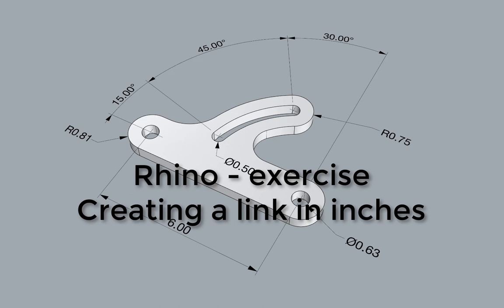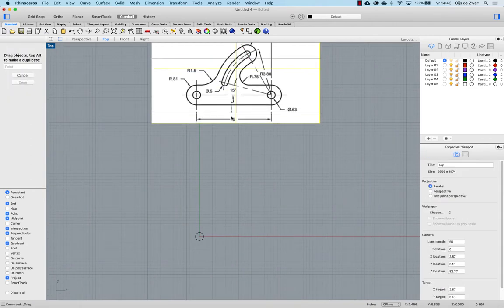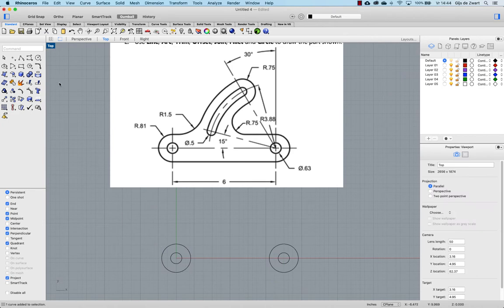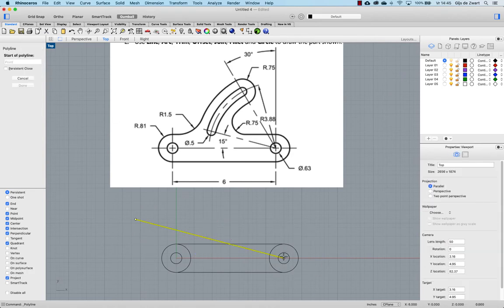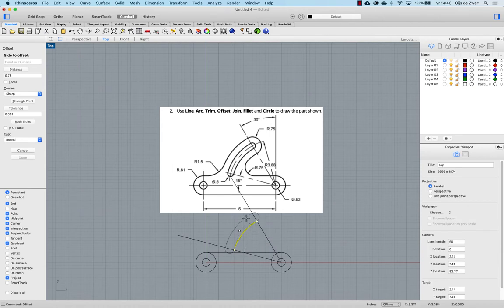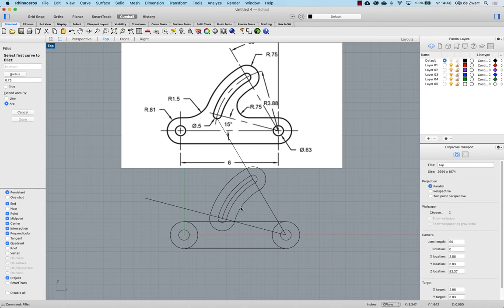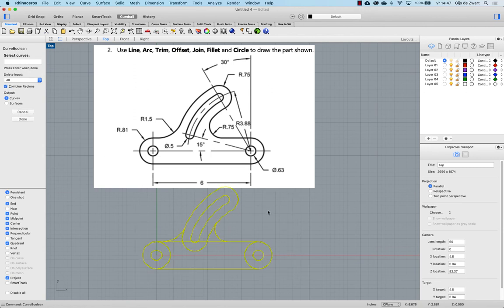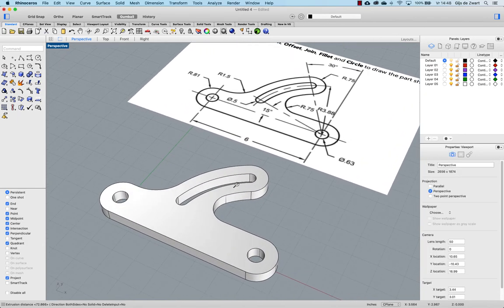the link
Modeling the link from the Rhino Level 1 training manual.